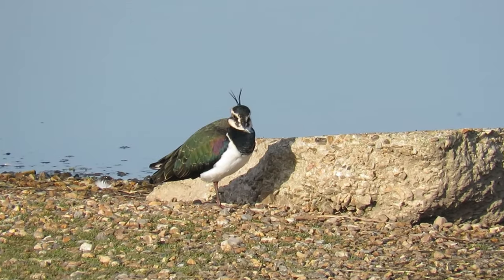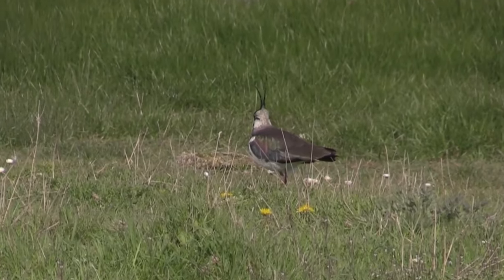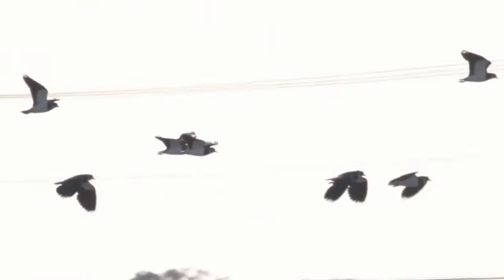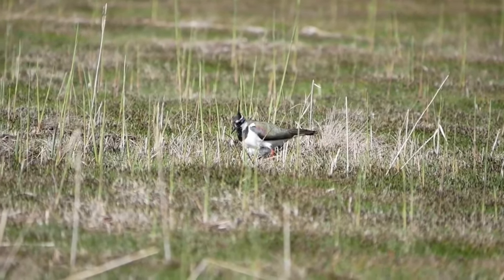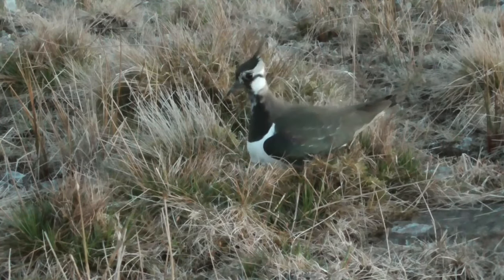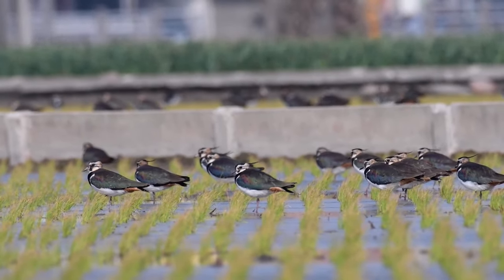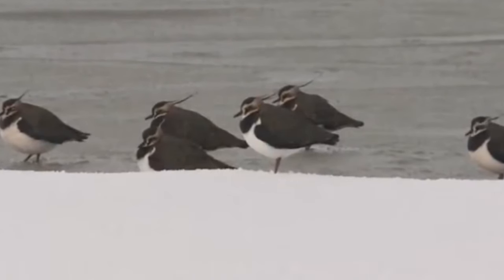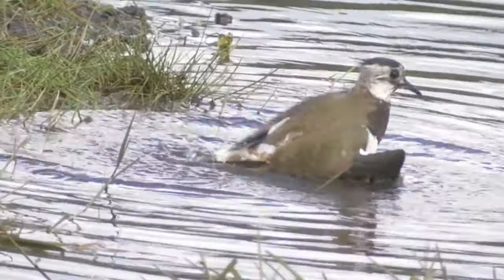Things you need to know about LAPWINGS!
What do lapwings eat? Where do they nest? What do lapwings sound like? How long do they live for? All of these questions and many more will be answered in this short lapwing fact file.

Some of the images and footage used in this video were obtained using creative commons licences, the originals can be found at: